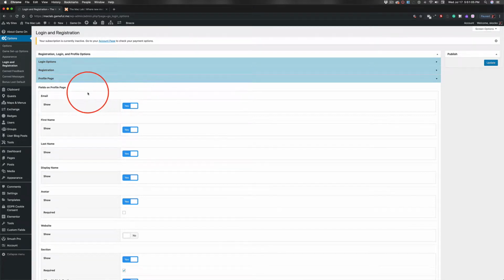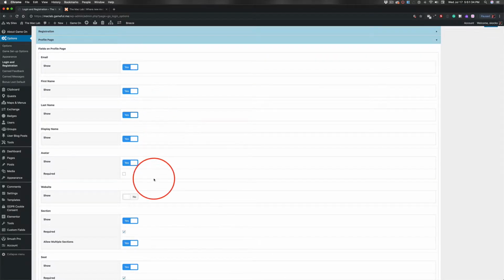Gameful Options: Login and Registration: Profile Page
Featuring my traditional bumbling, stumbling explanations.